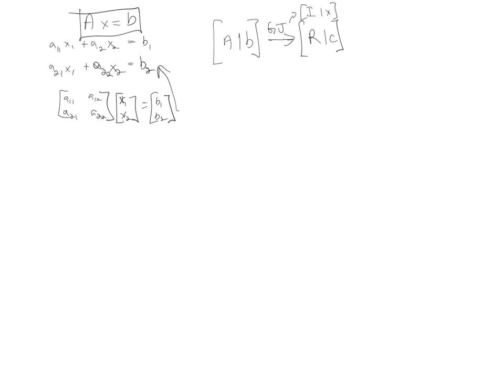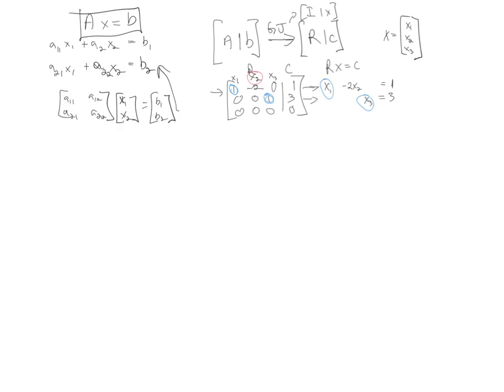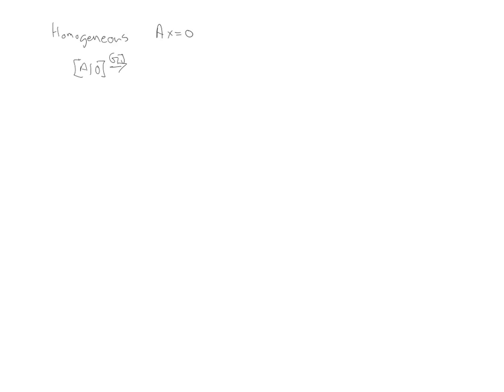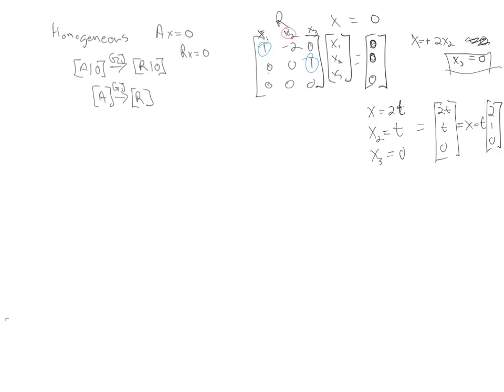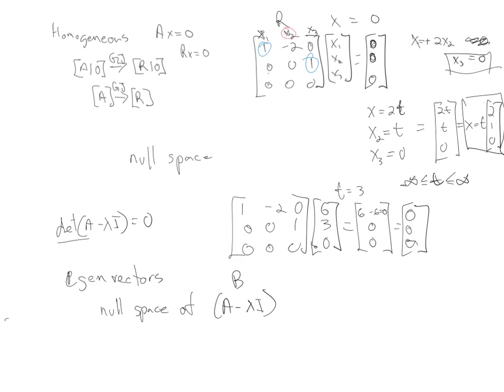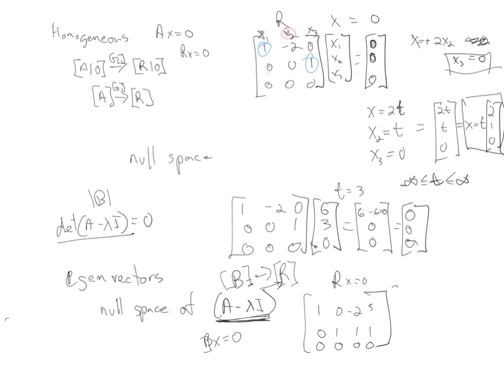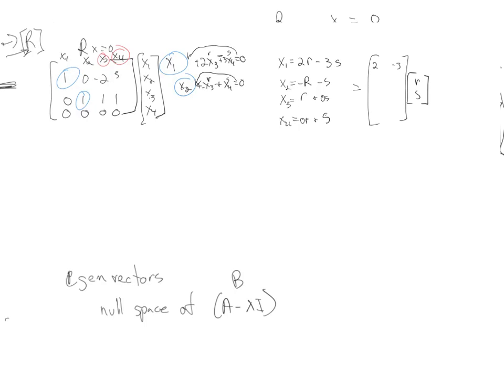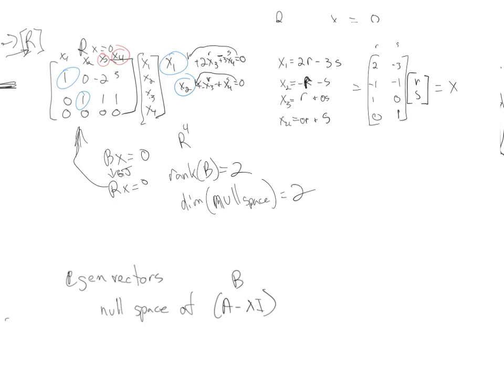Quick Tutorial on General (Parametric) Solutions